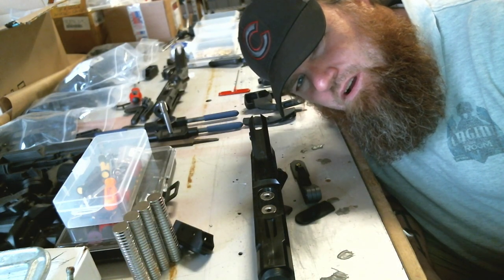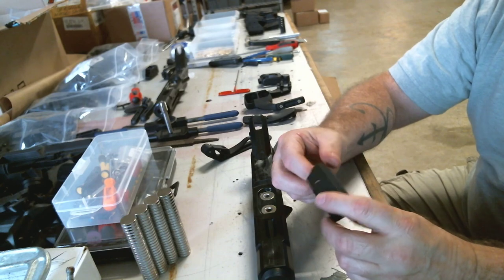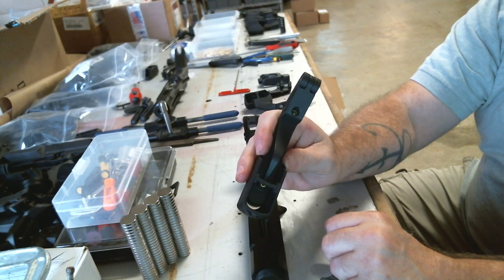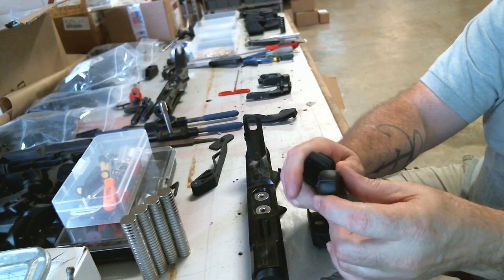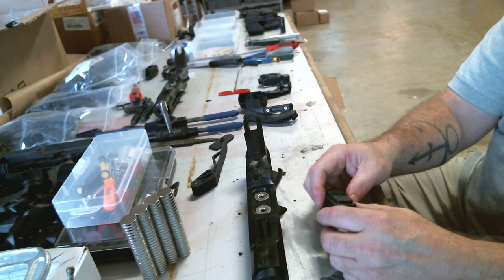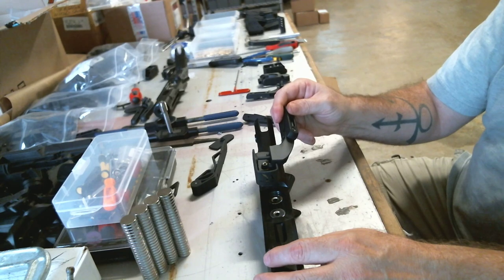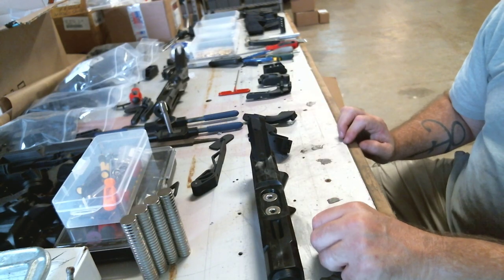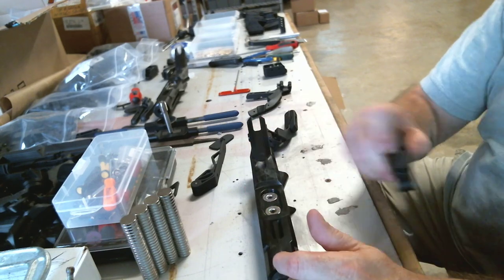Virtual Rifle Systems Controller Connectors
Another look at the new HP printed controller connectors.